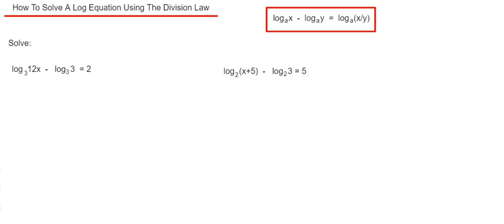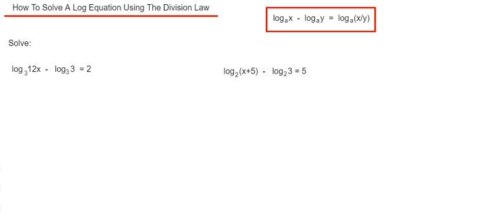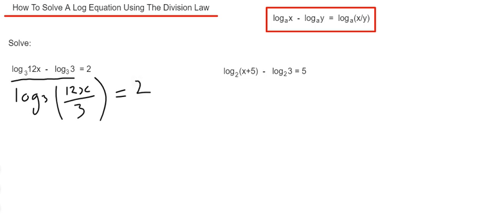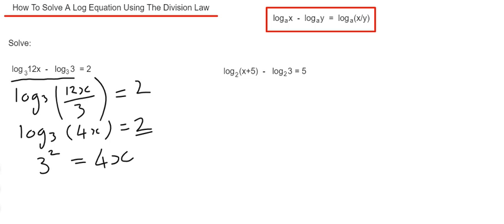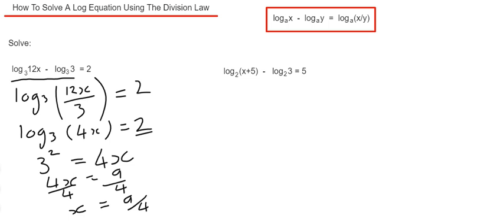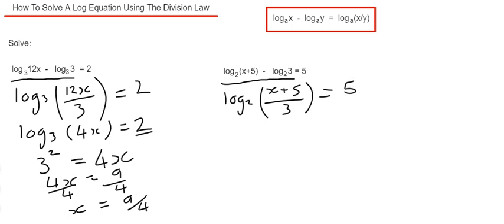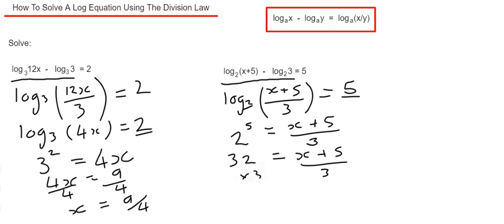How To Solve A Log Equation Using The Logarithm Division Law For Logs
In this video you will learn how to apply the logarithm division law to solve an equation that contains the difference of two logs. So if you have log base of x minus log base of y then this will be equal to log base of (x/y). Make sure that the logs have the same base otherwise this law cannot be applied.